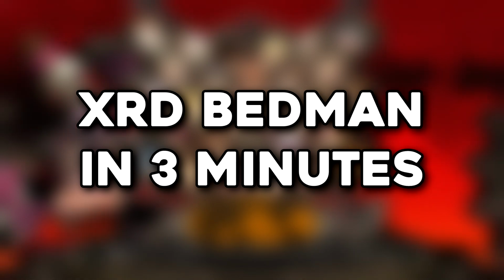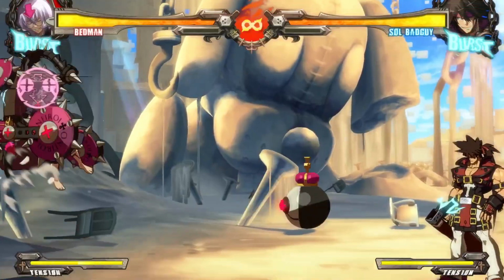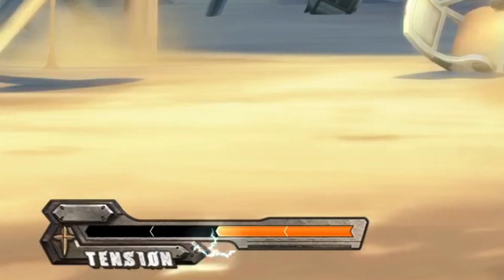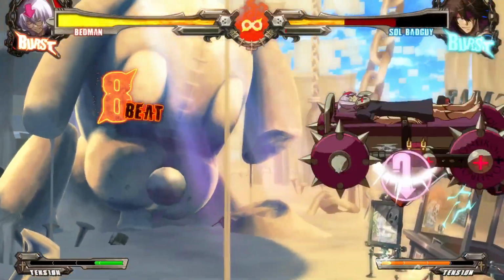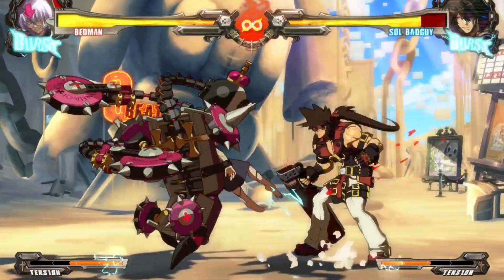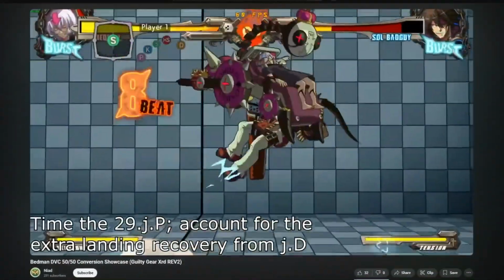Learn Guilty Gear Xrd's Bedman in 3 Minutes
why havent we gotten more of these already?